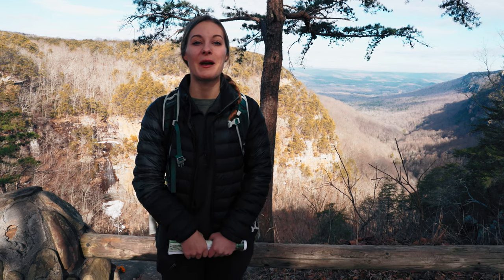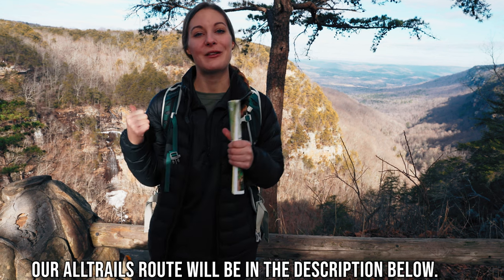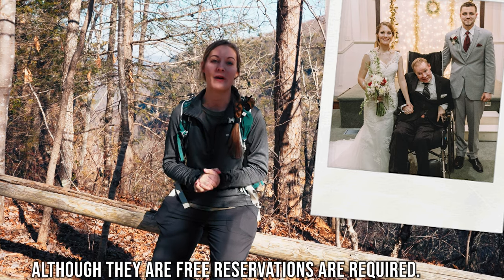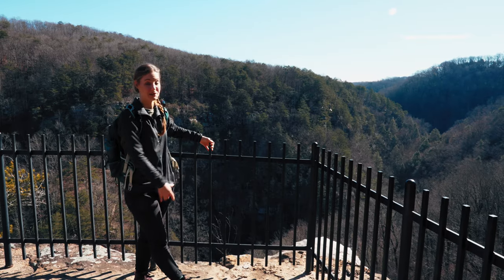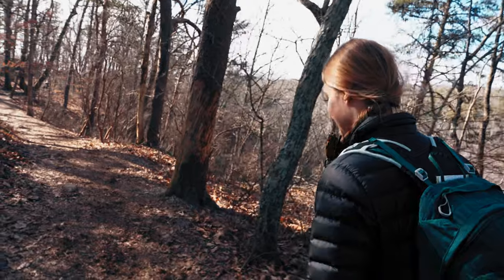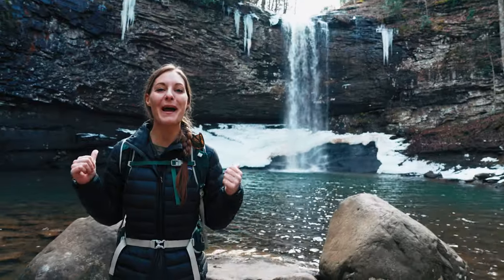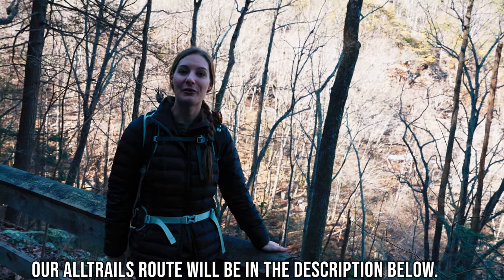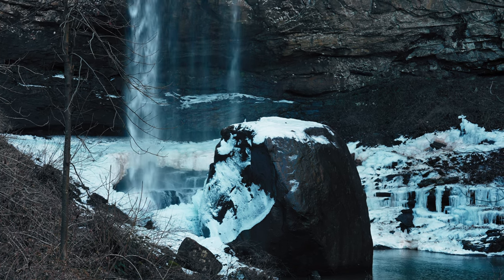The Frozen Waterfalls of Cloudland Canyon State Park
Discover the stunning beauty of Cloudland Canyon State Park in the northwest corner of Georgia with this breathtaking hike down into the canyon along the Waterfalls Trail. This trail leads to two of the park's most popular waterfalls, Cherokee Falls and Hemlock Falls, offering breathtaking views and an unforgettable outdoor adventure. We went during winter when the waterfalls were covered in a layer of ice and snow. We also hiked along the Overlook Trail and saw amazing views of the canyon below.

Grayl Best water filter on the planet 🌎 ➡️